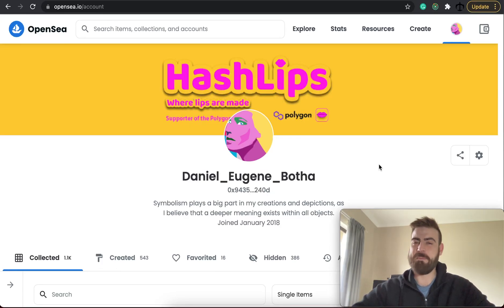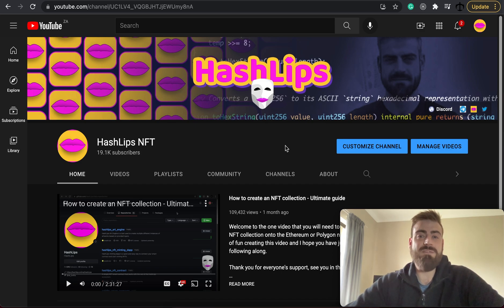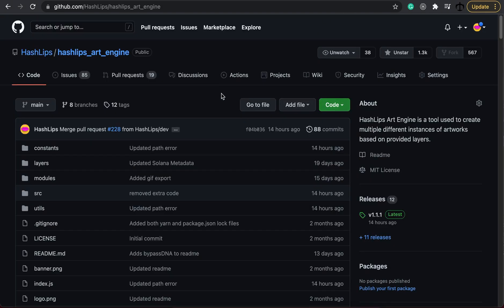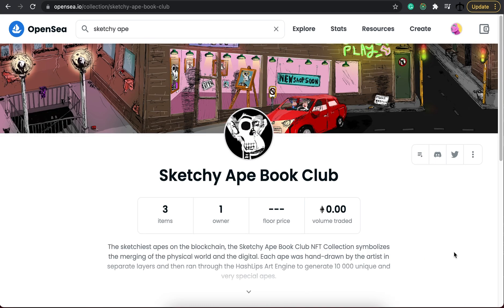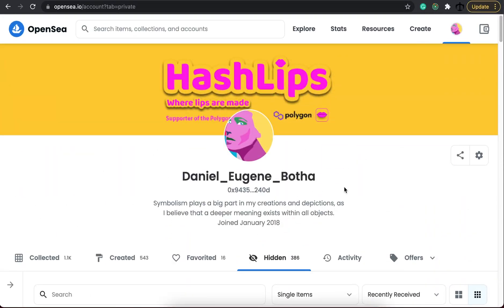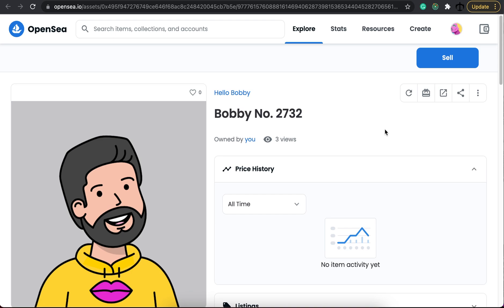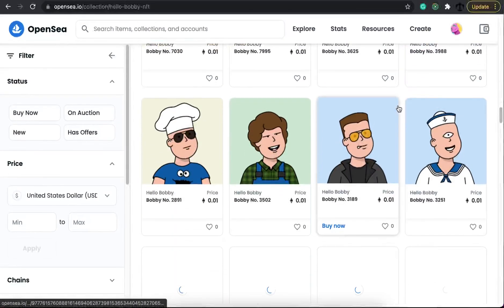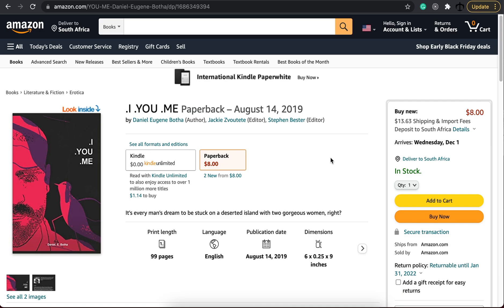Message from HashLips 8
I will try to respond to more complex comments and questions in these weekly message videos. These videos will be about any updates or new events that I would like to communicate with everyone regarding the channel.